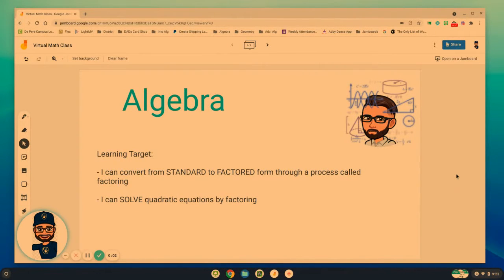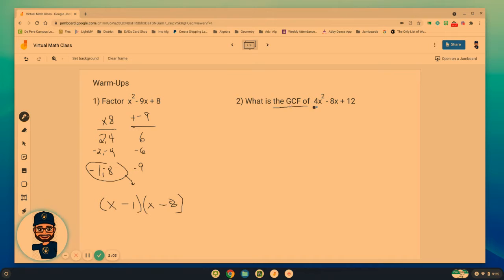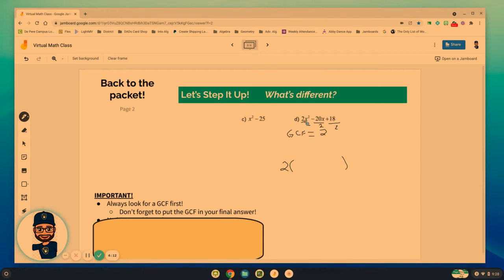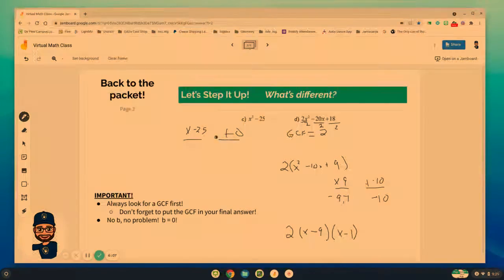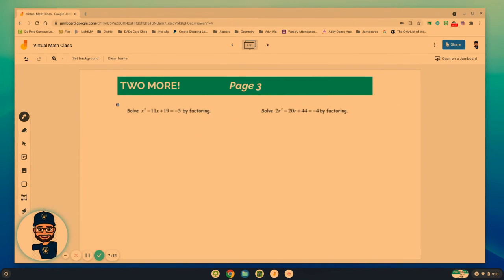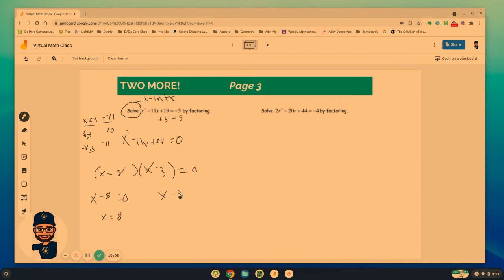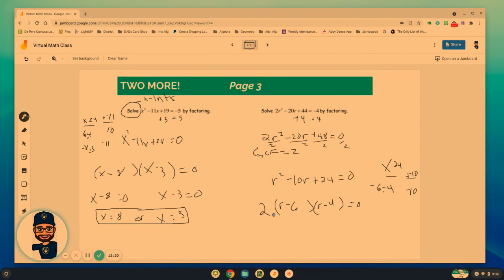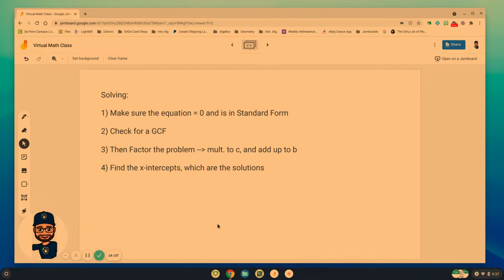Factoring and Solving